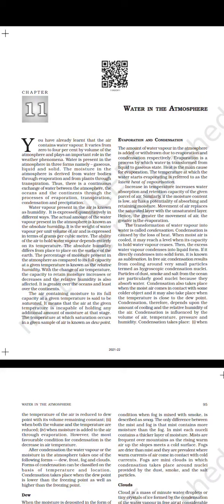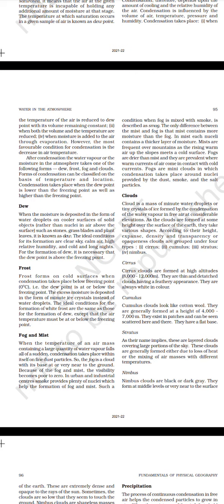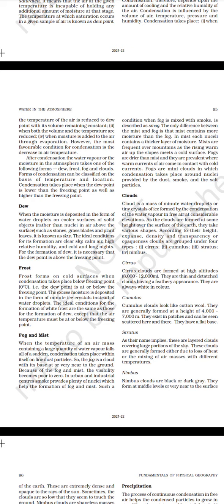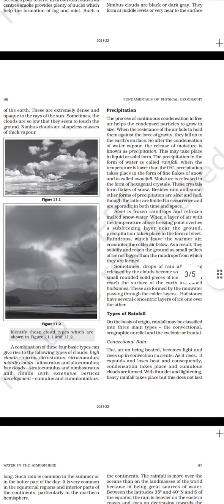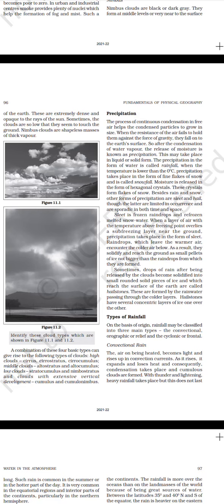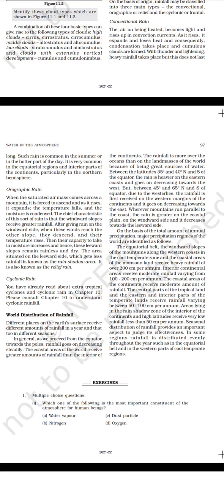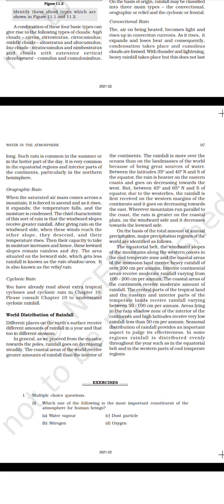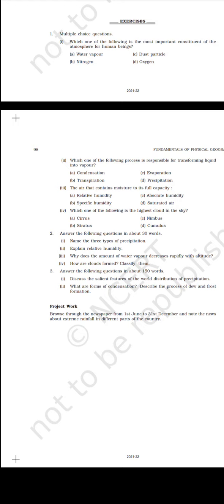ncert, 11th class Geography Chapter 11 water in the atmosphere audiobook#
ncert, fundamentals of Physical Geography textbook for class 11 11 chapter water in the atmosphere audiobook#